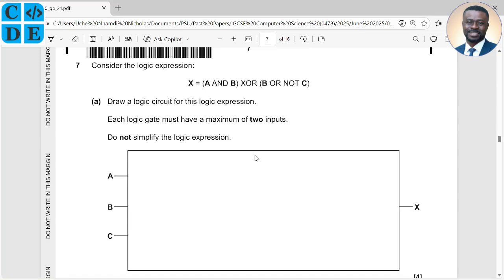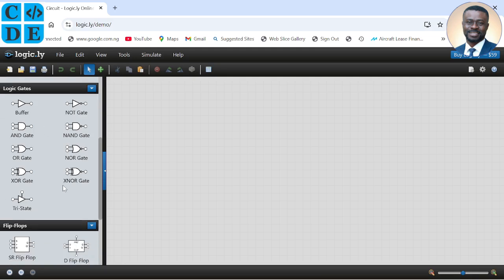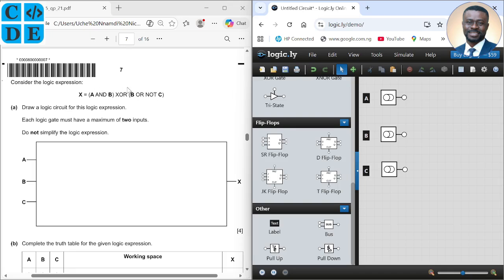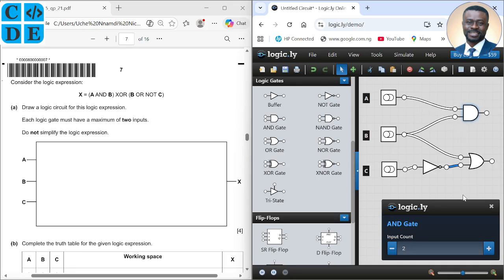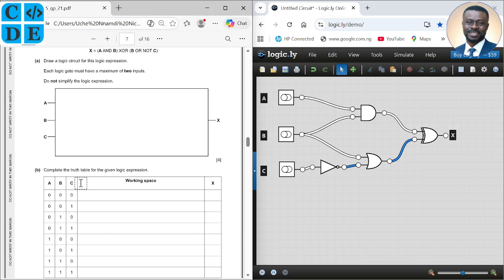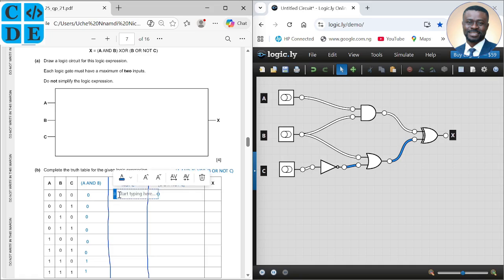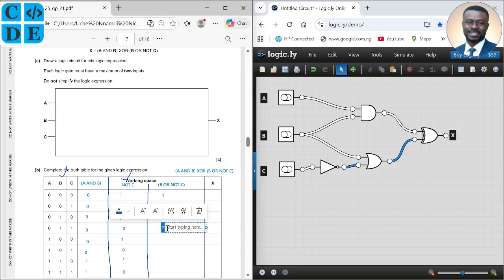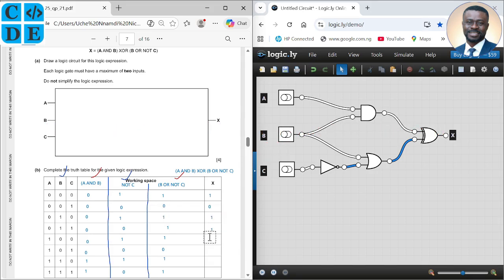Logic Gates & Truth Tables | Cambridge IGCSE Computer Science 2025 | Paper 2 (Component 21) Tutorial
Welcome back to the channel! In today’s video, we begin a brand-new Logic Gates and Truth Tables Series designed to help you master one of the most important topics in IGCSE / O Level / A Level Computer Science.

This lesson is based on a 2025 Cambridge Computer Science Paper 2 (Component 21) question. You’ll learn how to:

Draw a logic circuit from a given Boolean expression

Understand AND, OR, NOT, and XOR gates

Apply the rule of BODMAS (Bracket first) to logic expressions

Build a complete truth table step-by-step

Avoid common mistakes students make in logic gate questions

Use an online logic simulator to visualize circuits

Whether you’re preparing for IGCSE, O Level, AS Level, or learning digital logic for fun, this video will guide you from start to finish with clear, practical explanations.

🧠 Topics Covered

Boolean Expressions

Logic Gates (AND, OR, NOT, XOR)

Drawing Logic Circuits

Truth Table Construction

Cambridge IGCSE Paper 2 Solving Techniques

Using Online Logic Gate Simulators

🔗 Online Logic Simulator Used in This Video

You can practice at:
logic.ly (online version) – simple, free, and user-friendly for creating digital circuits.

📘 Ideal For:

IGCSE Computer Science students (0478 / 0984)

Cambridge O Level Computer Science students

AS/A Level Computer Science

Beginners learning Digital Logic

Teachers explaining logic gates in class

✏️ Want Us to Solve a Question for You?

If you have a specific Computer Science question from IGCSE, O Level, AS Level, or any past paper you want explained, drop it in the comments! I’ll cover as many as possible in future videos.

Your support helps this content reach more students globally.